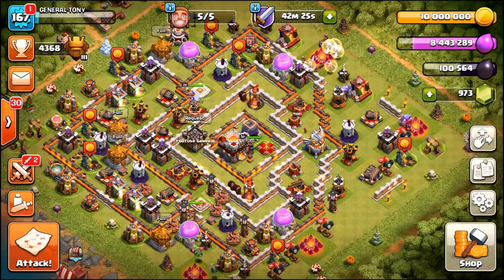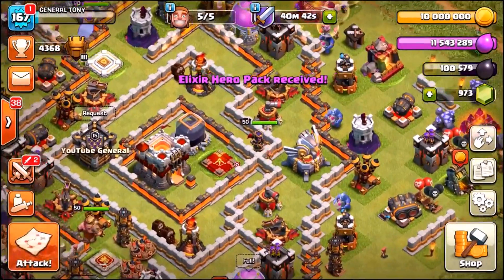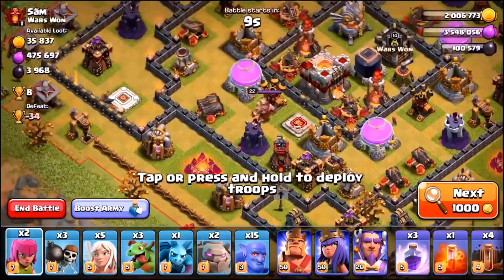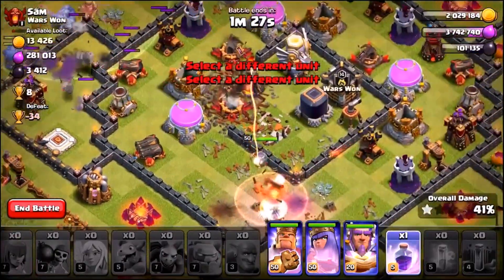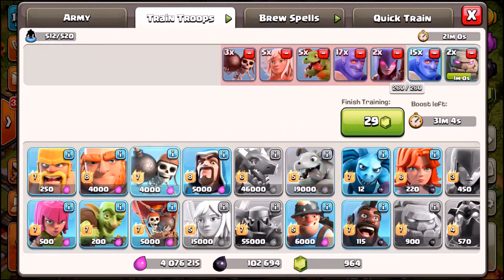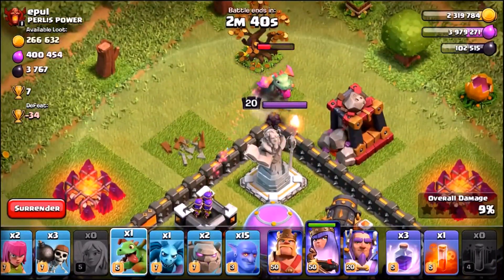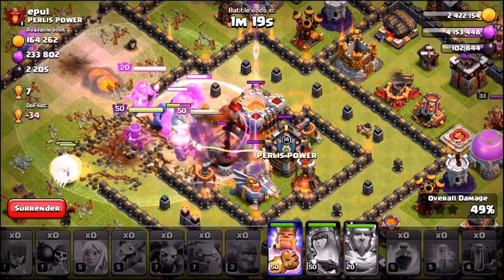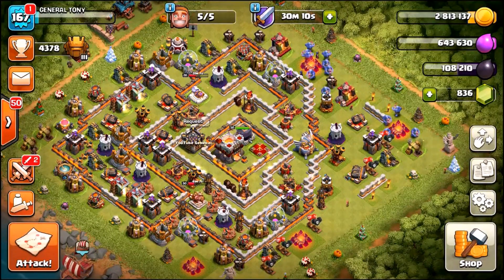HOW MANY LEVEL 12 WALLS CAN WE UPGRADE!? - Clash Of Clans - ROAD TO TOWN HALL 12!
How many level 12 walls can we upgrade in a single video!? lets find out!

Category: Games
Updated: 10 June 2014
Version: 6.108.5
Size: 53.3 MB